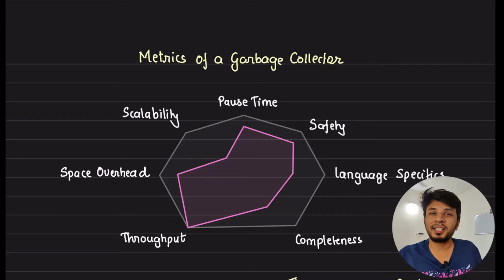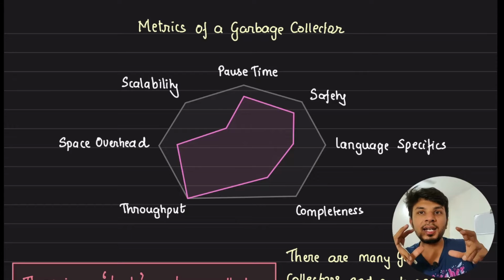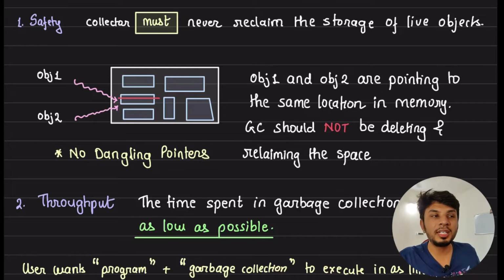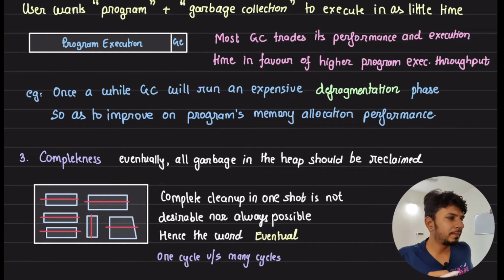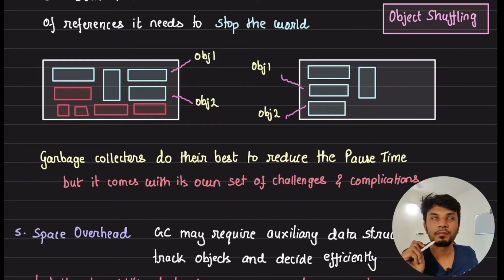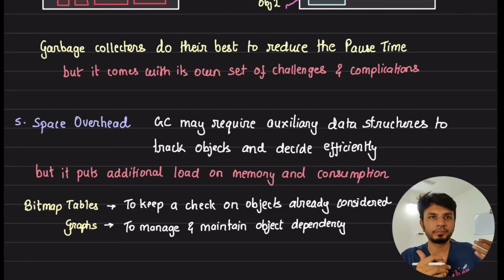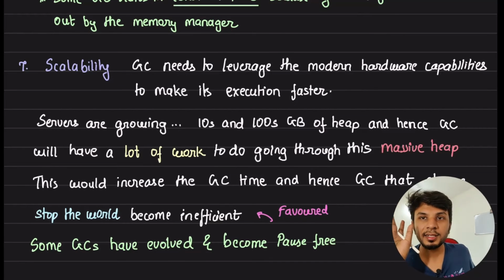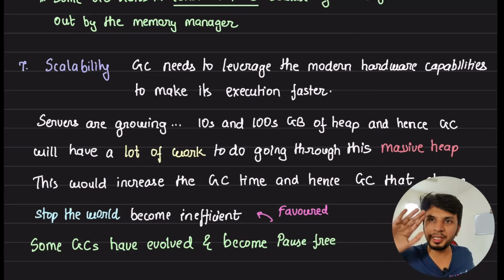How to pick a garbage collector?